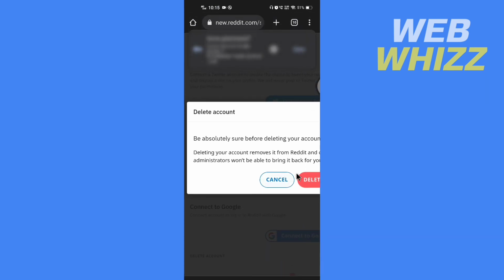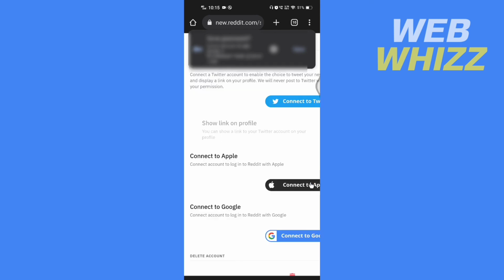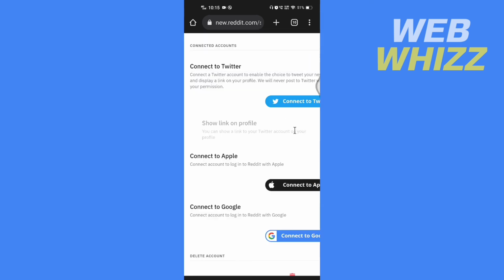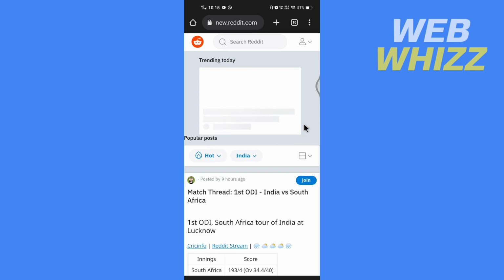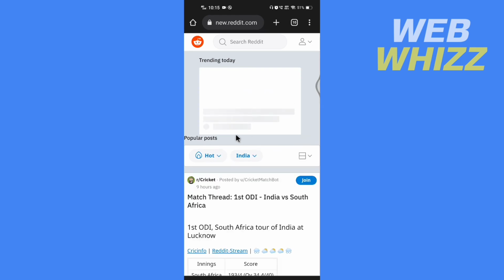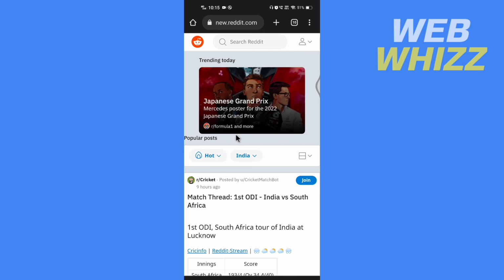How to Delete Reddit Account on Mobile 2026 (Android/iPhone)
How to Delete Reddit Account on Mobile phone (Android/iPhone)